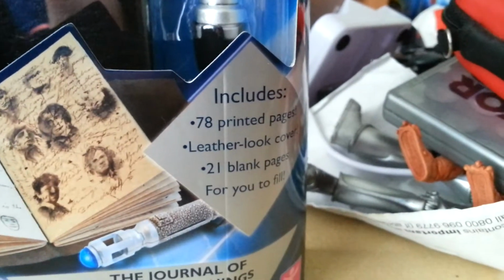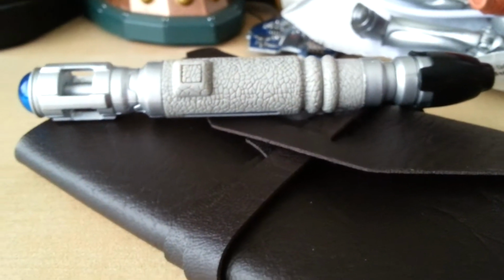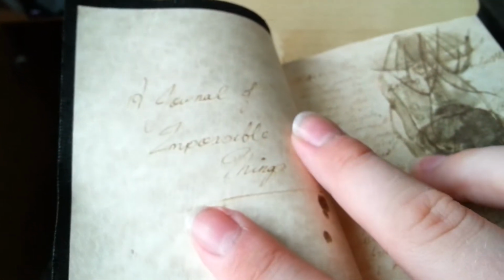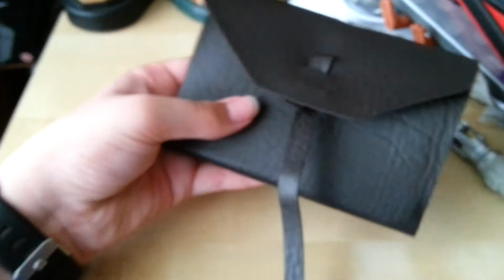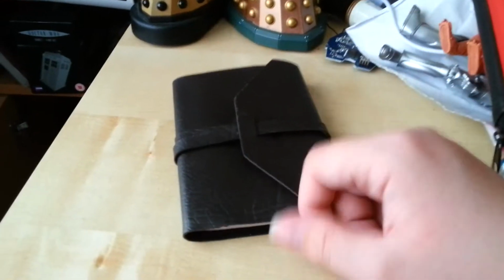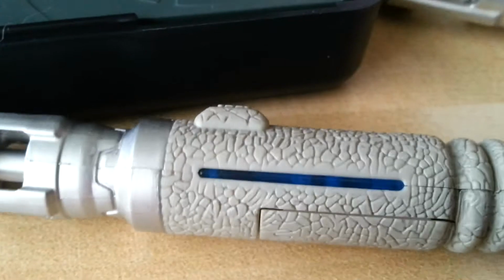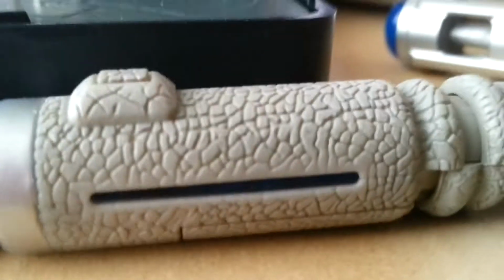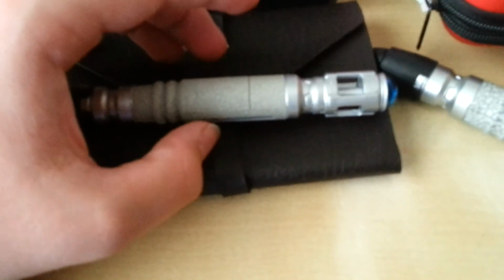Doctor Who The Journal Of Impossible Things Review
Doctor Who The Journal Of Impossible Things and sonic screwdriver Review B & M's re release